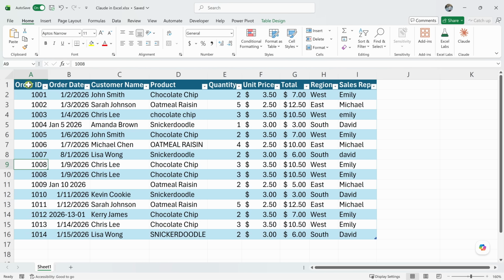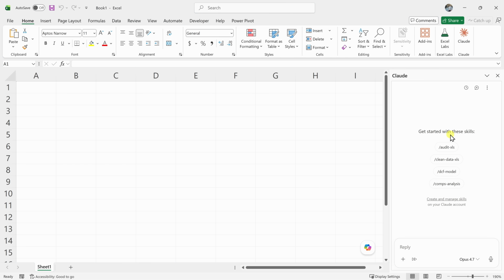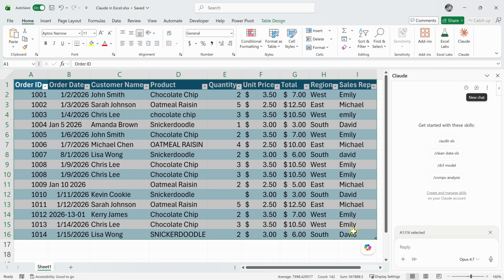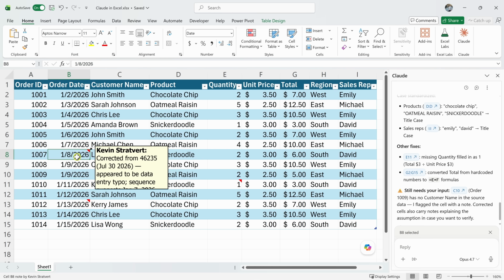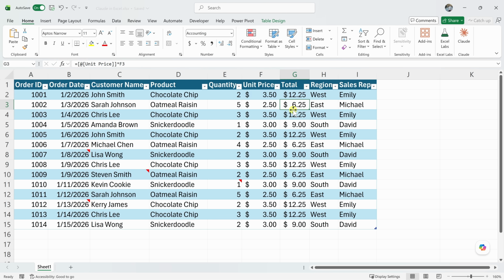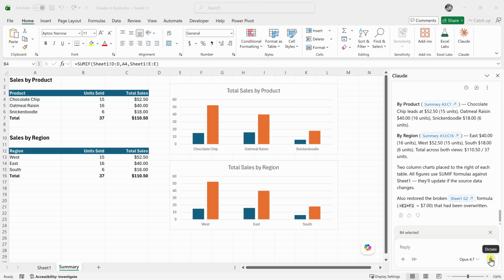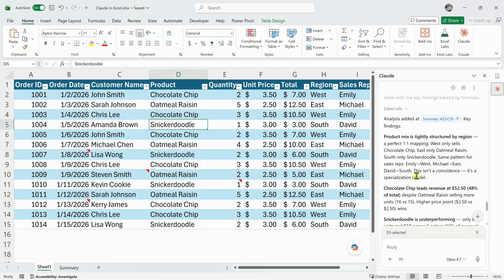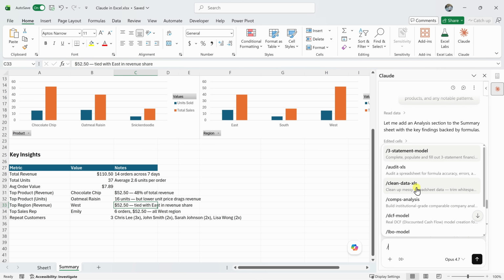How to Use Claude for Excel (Step-by-Step Tutorial)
Learn how to use Claude for Excel to clean data, fix formulas, and analyze your spreadsheets automatically.

In this step-by-step Claude for Excel tutorial, you’ll see exactly how to add Claude for Excel and use it to turn messy data into clean, structured insights.

In this video, I walk through how to install Claude for Excel, clean and standardize data, remove duplicates, fix broken formulas, and build reports with charts and pivot tables. If you’ve been searching for how to use Claude in Excel, this guide shows you everything you need to get started.

What you’ll learn:
- How to add Claude for Excel
- How to use Claude for Excel to clean data
- Fix Excel formulas automatically with AI
- Create reports, charts, and pivot tables
- Analyze data and uncover insights with Claude for Excel

This is one of the fastest ways to automate your Excel workflow using AI.

⌚ TIMESTAMPS
00:00 - Introduction
00:21 - Install Claude for Excel
00:54 - Open Claude for Excel sidebar
01:43 - Clean dataset
04:41 - Fix formulas automatically
05:51 - Generate summary and charts
07:14 - Analyze data and find insights
08:14 - Explore advanced features
09:03 - Wrap up and next steps